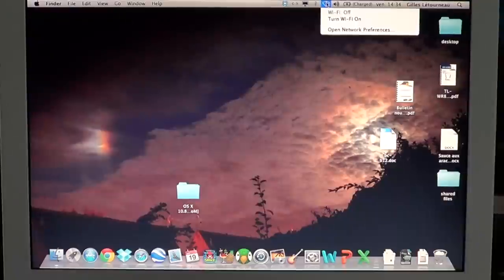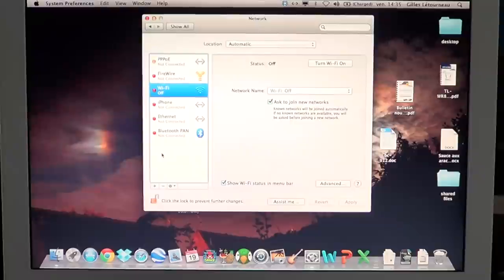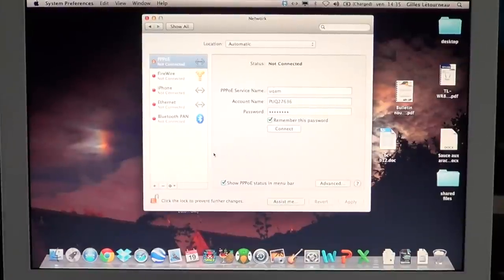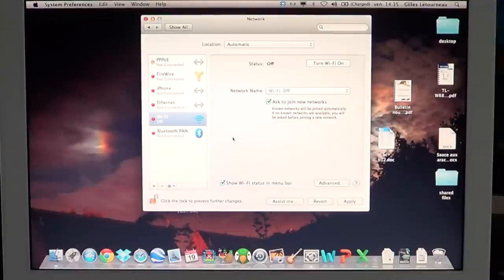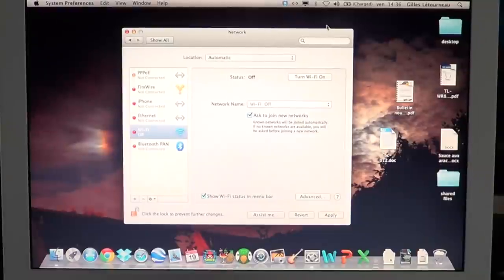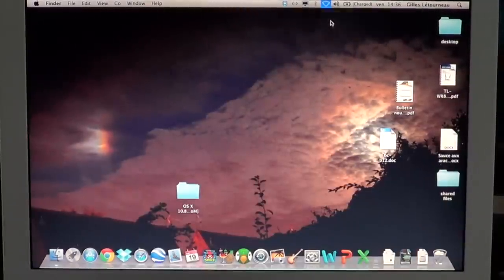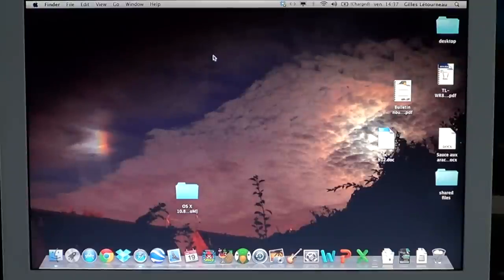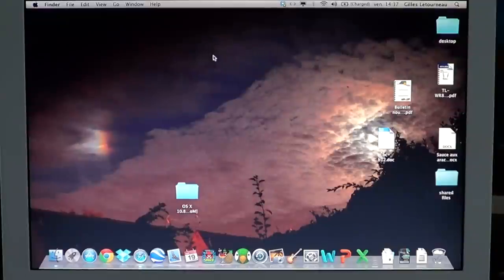Mac OS X Fixit - How to fix wireless wifi problems on mac computers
how to fix wifi problems by uninstalling and re-install of wifi module in os x